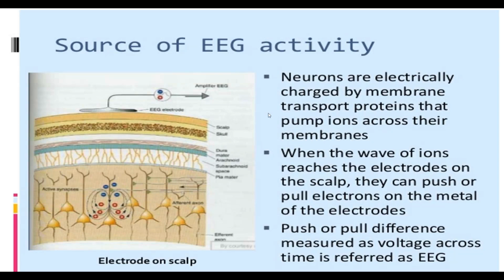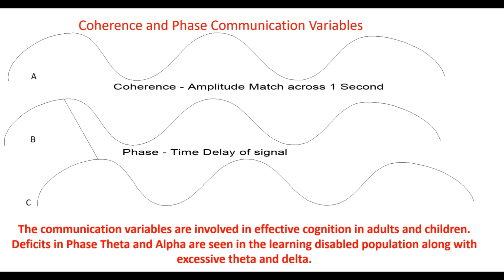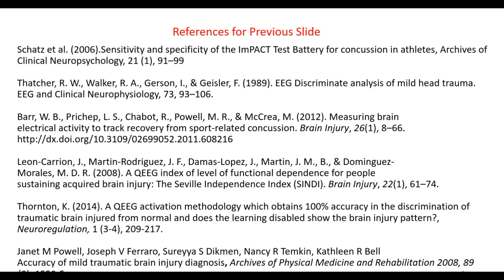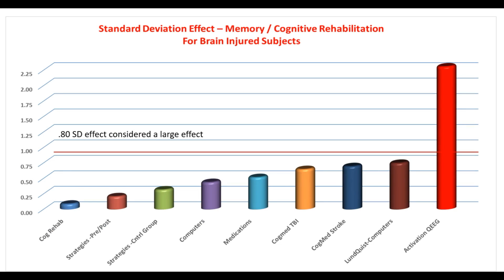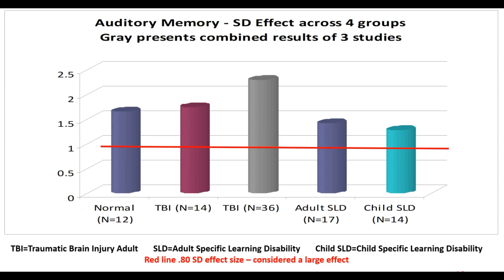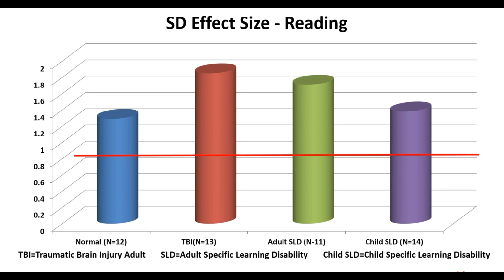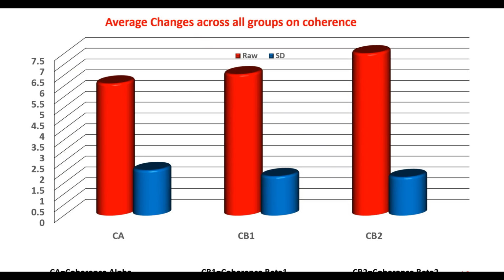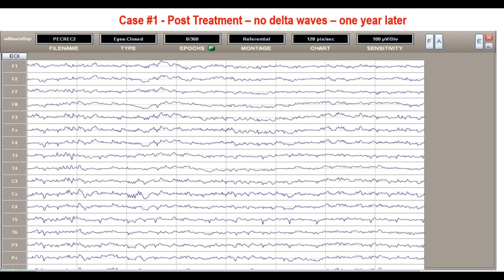Effective ConcusssionDx&Treatment with the Quantitative EEG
describes the cognitive activation QEEG database approach to the diagnosis and treatment of cognitive problems in the concussed or brain injured subject. Results indicate 99% accurate discrimination ability and better than normal performance following EEG biofeedback on auditory and reading memory measures. Kirtley Thornton, PhD